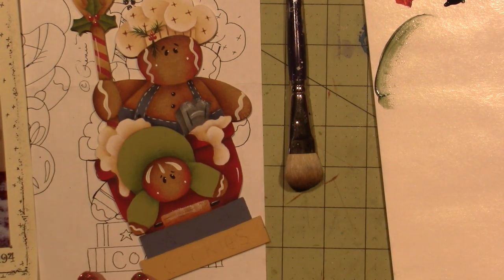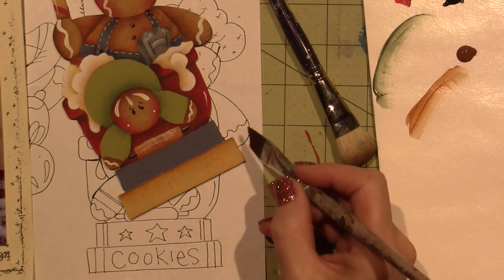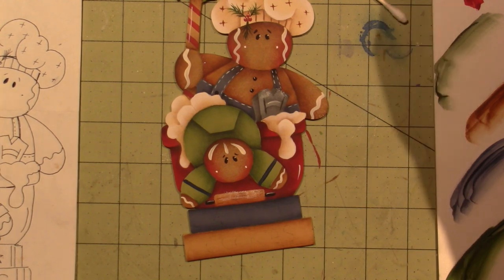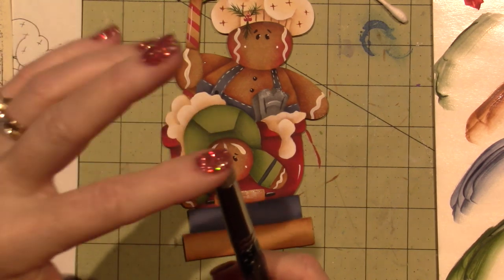Decorative painting Gingerbread; finishing up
I just love how this one turned out. TFW, Sara